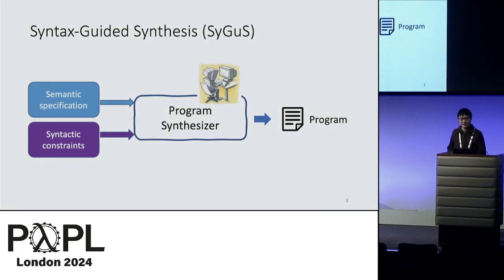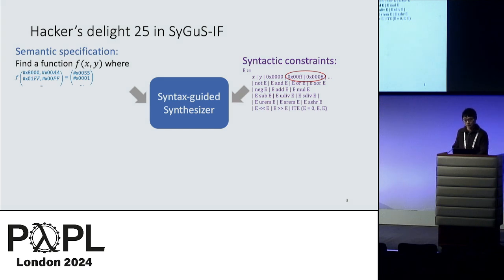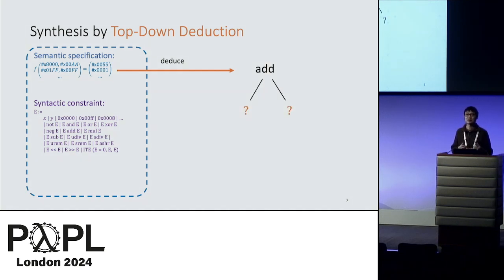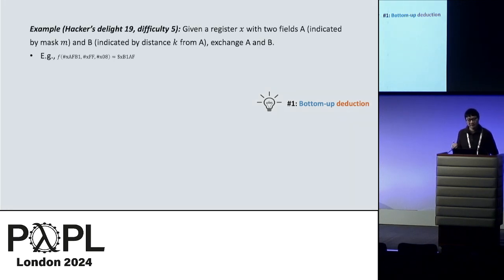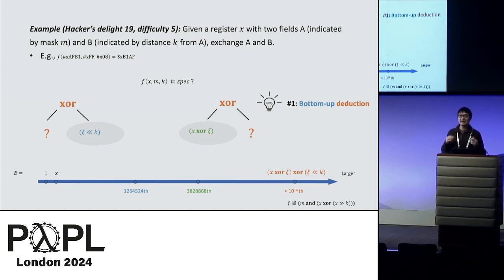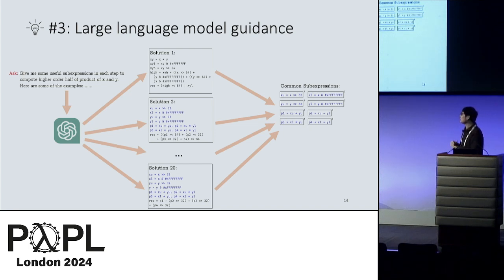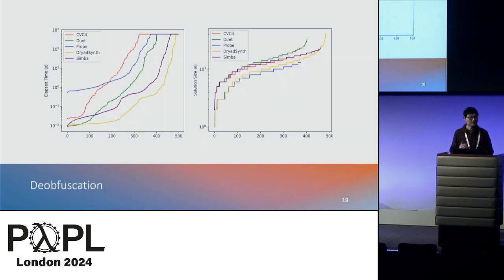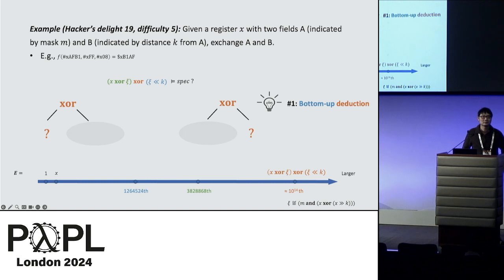[POPL'24] Enhanced Enumeration Techniques for Syntax-Guided Synthesis of Bit-Vector Manipu...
Enhanced Enumeration Techniques for Syntax-Guided Synthesis of Bit-Vector Manipulations (Video, POPL 2024)
Yuantian Ding and Xiaokang Qiu
(Purdue University, USA; Purdue University, USA)

Abstract: Syntax-guided synthesis has been a prevalent theme in various computer-aided programming systems. However, the domain of bit-vector synthesis poses several unique challenges that have not yet been sufficiently addressed and resolved. In this paper, we propose a novel synthesis approach that incorporates a distinct enumeration strategy based on various factors. Technically, this approach weighs in subexpression recurrence by term-graph-based enumeration, avoids useless candidates by example-guided filtration, prioritizes valuable components identified by large language models. This approach also incorporates a bottom-up deduction step to enhance the enumeration algorithm by considering subproblems that contribute to the deductive resolution. We implement all the enhanced enumeration techniques in our SyGuS solver DryadSynth, which outperforms state-of-the-art solvers in terms of the number of solved problems, execution time, and solution size. Notably, DryadSynth successfully solved 31 synthesis problems for the first time, including 5 renowned Hacker's Delight problems.